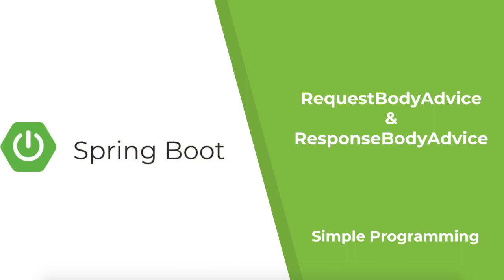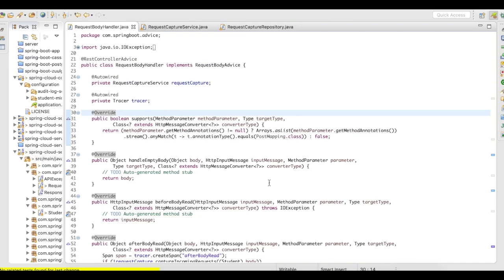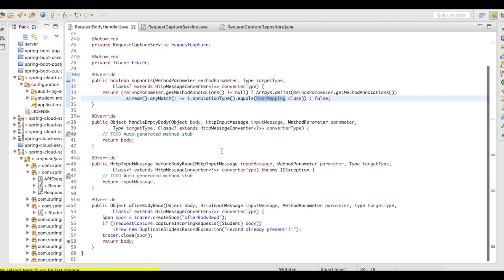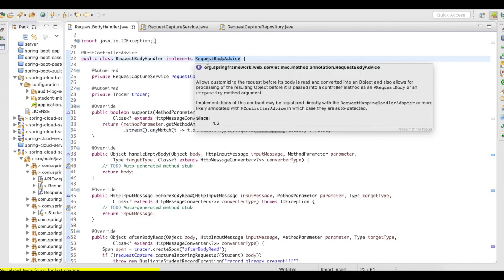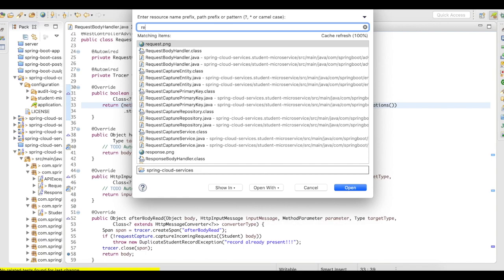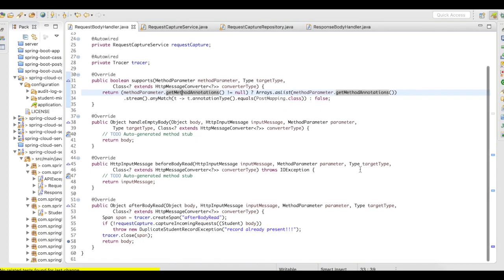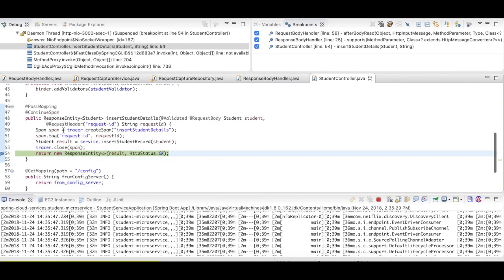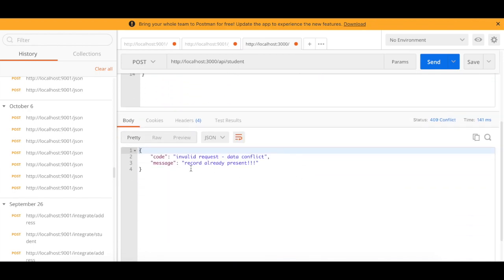SpringBoot - RequestBodyAdvice, ResponseBodyAdvice | Example | Simple Programming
RequestBodyAdvice and ResponseBodyAdvice, are two interfaces that can be used to perform a variety of activities away from the controllers, service layers.

In this example, Im going to show you how to implement duplicate checks, along with logging an incoming request, before going into the interceptor, controllers